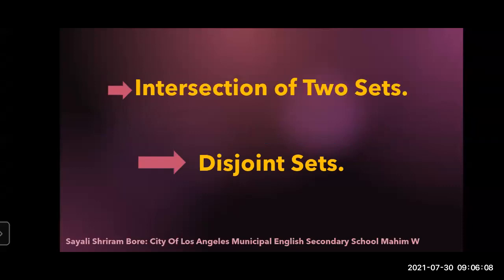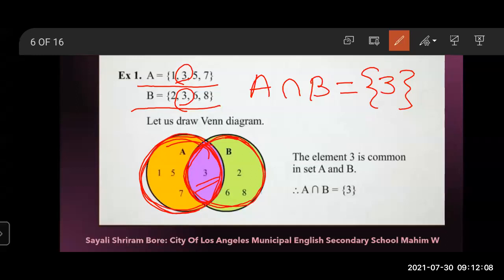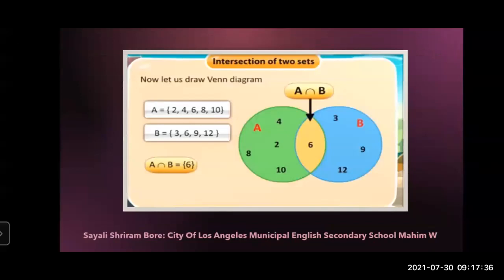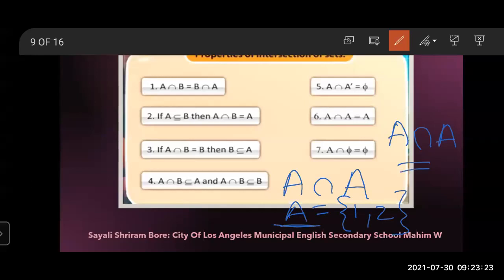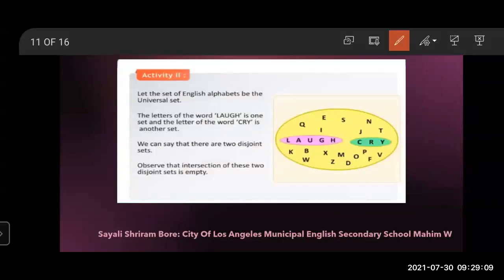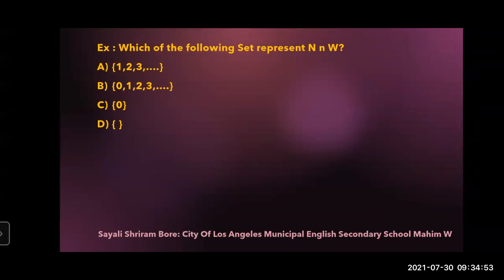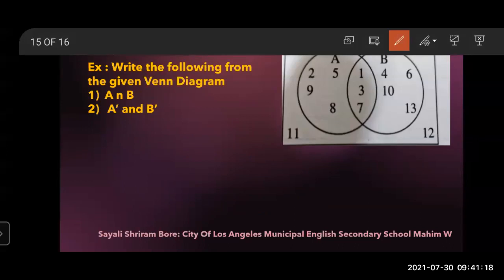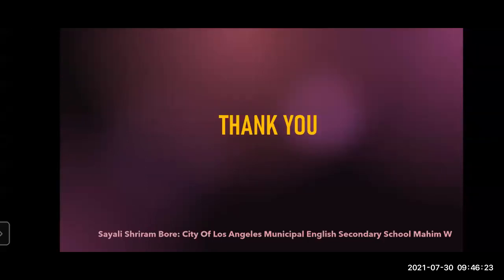Std 9th // MATHS 1 // SETS by Mrs. Sayali Madam // CNO Mrs. Almas Hannure